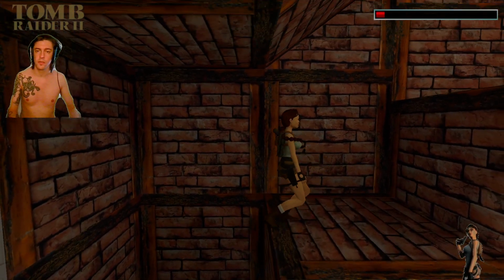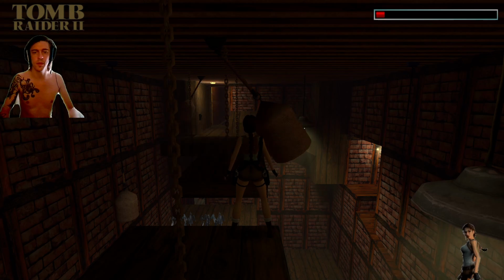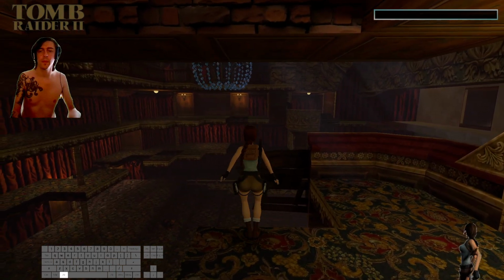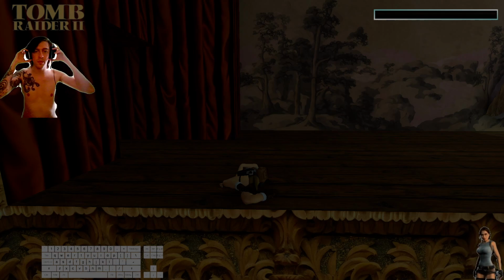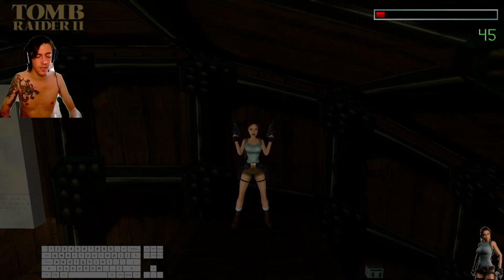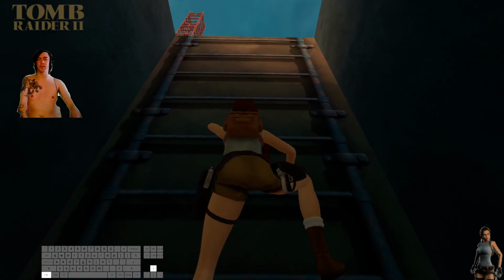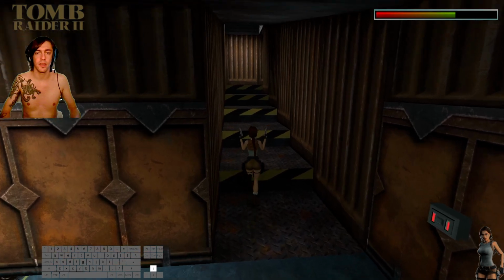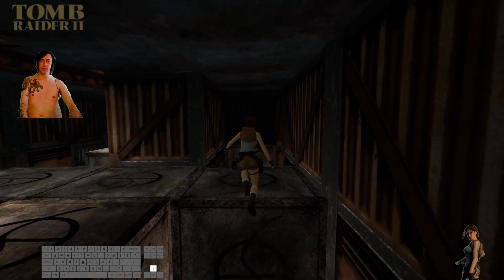Jo Plays - Tomb Raider 2 - Opera House and Rig